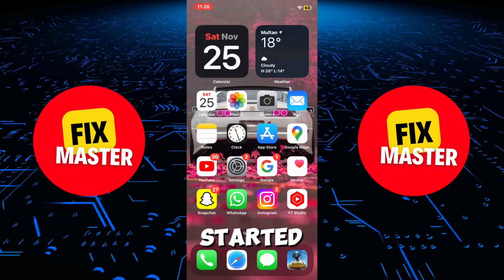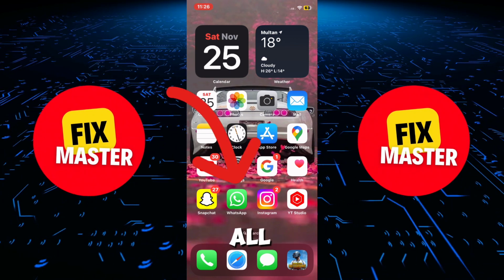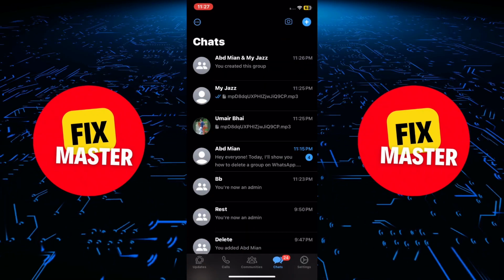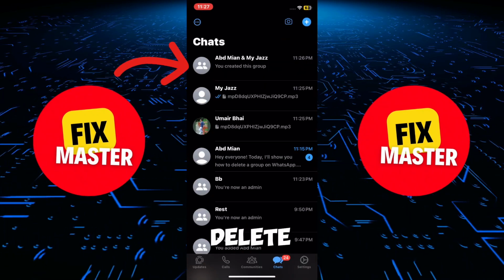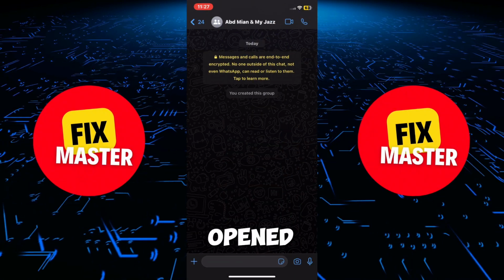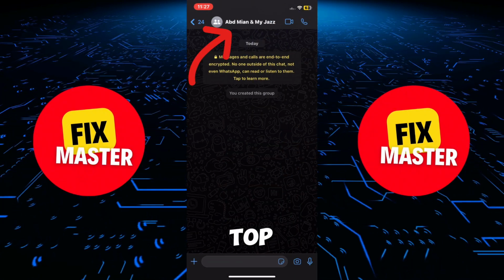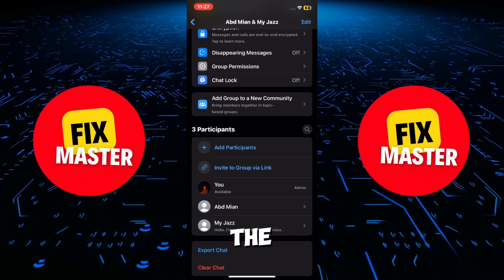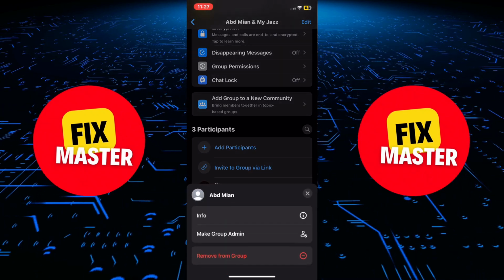How To Delete Whatsapp Group Permanently On iPhone | Remove Whatsapp Group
I show you how to delete WhatsApp groups permanently on iPhone.

🚀 Cleaning Up: How to Permanently Delete a WhatsApp Group on iPhone! 📱

Ready to bid farewell to a WhatsApp group that has served its purpose? In this quick guide, I'll walk you through the steps to permanently delete Or Remove a WhatsApp group on your iPhone.